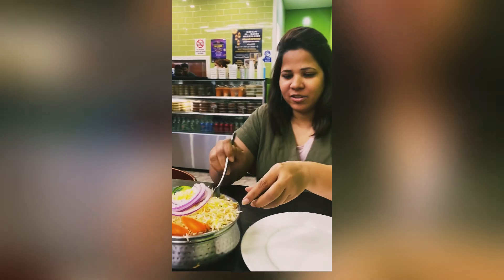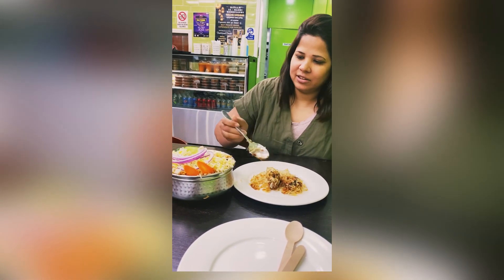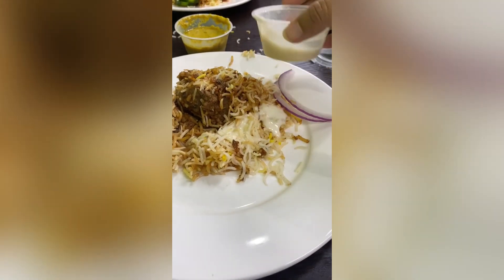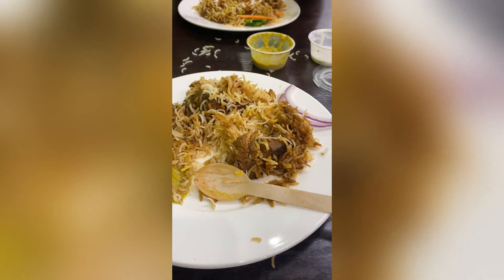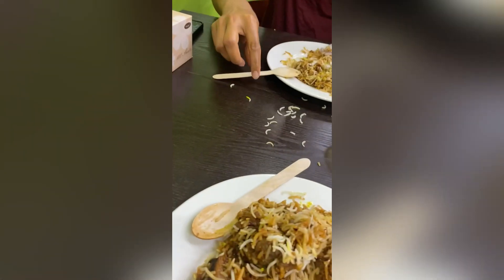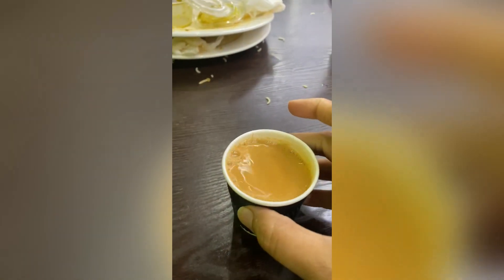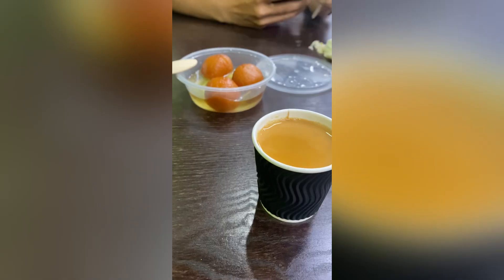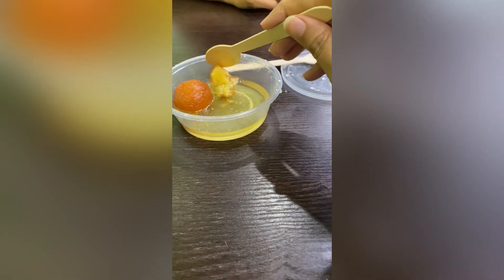Hydrabadi food in Australia Sydney,treveling glory, aussie solo traveler,food&fun,foodies,lala food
Hydrabadi food in Australia Sydney
Test  was so good as usual
Quantity an quality was also good
This content is not paid

indian hydrabadi biryani outstanding food it was my second visite best mottun biryani jn sydney
Best pakistani food street in Sydney